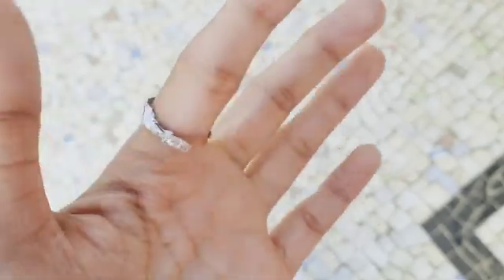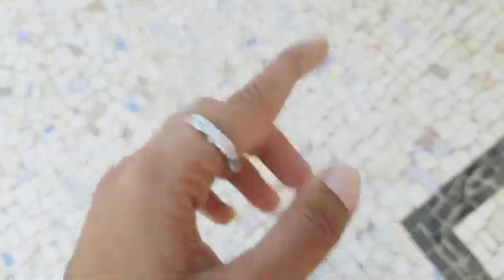HOW TO MAKE ALUMINUM FOIL RING?step by step tutorial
Hey Welcome to my channel where I post eco-friendly Craft videos every single week, If you enjoy such videos consider subscribing for more such videos, HOW TO MAKE ALUMINUM FOIL RING?step by step tutorial